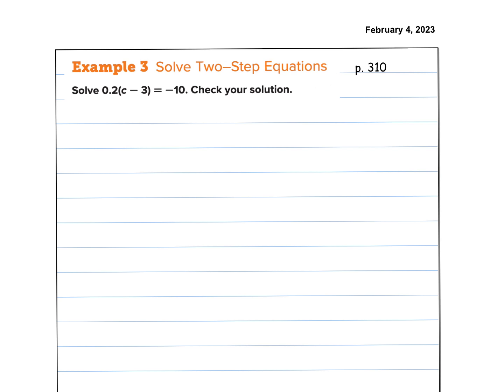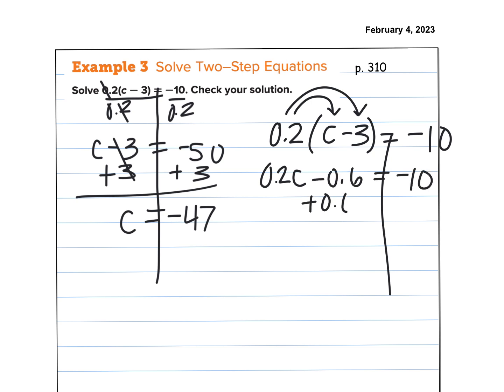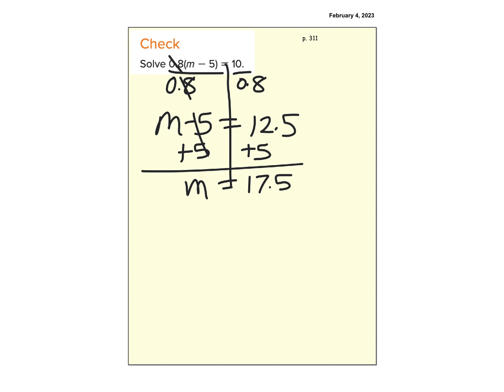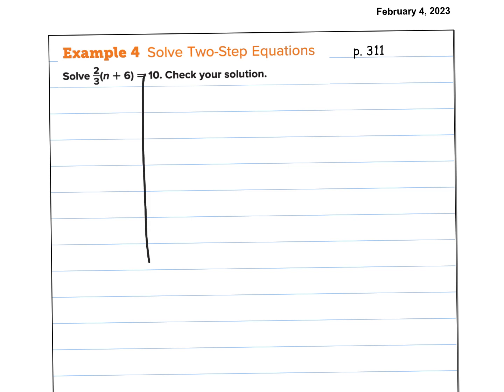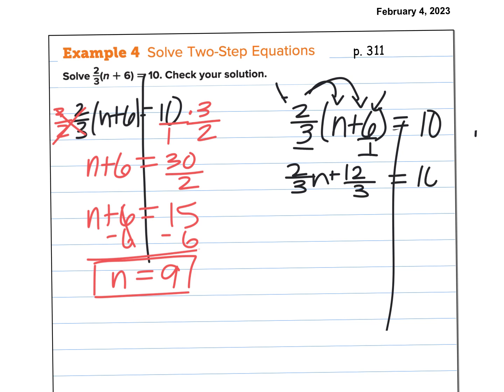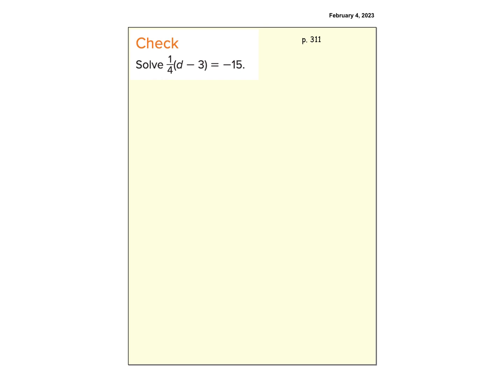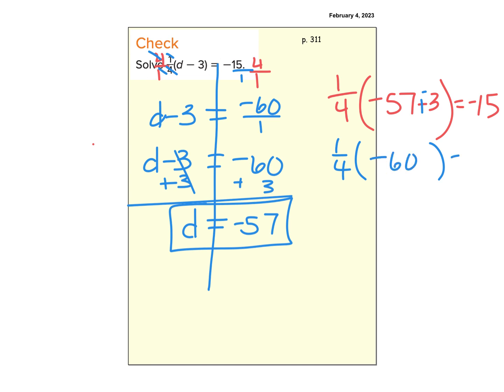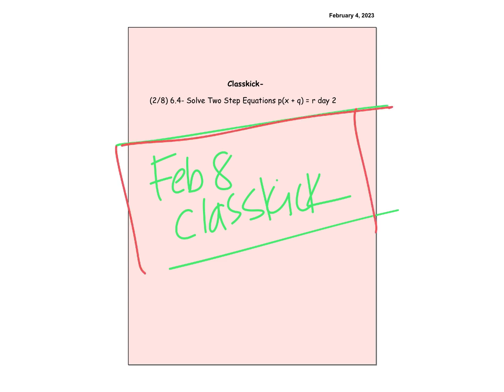Lesson 6.4 day 2